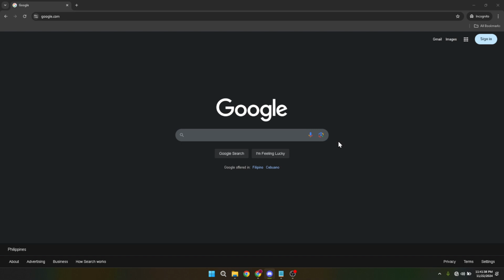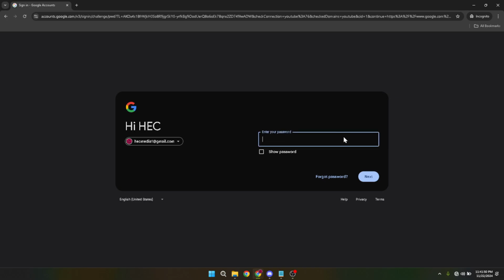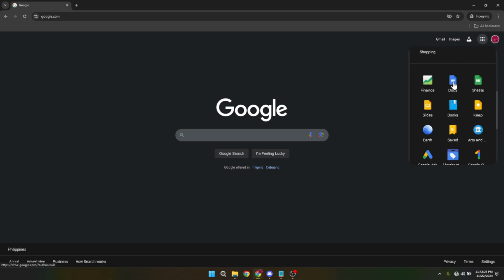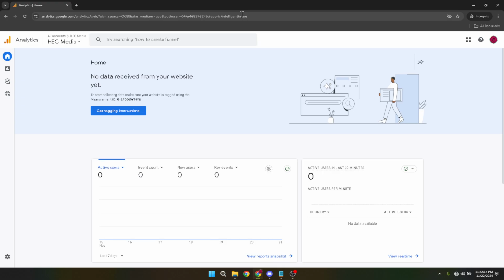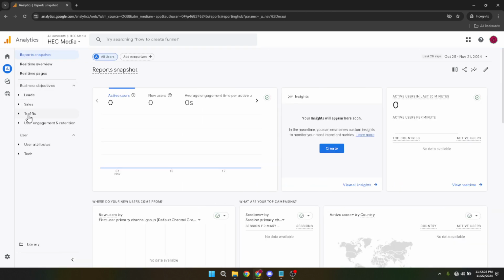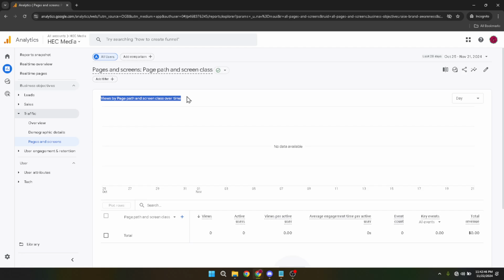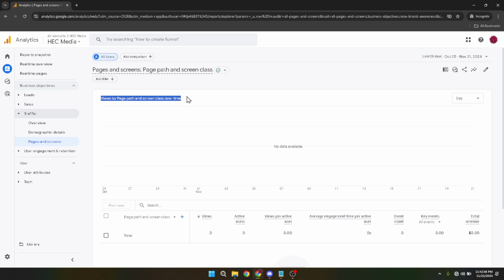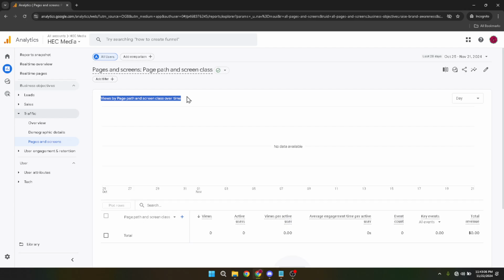How to Check Page Views on GA4 (Full 2024 Guide)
In today's video we will show you ga4,how to check page views in wordpress,how to check pageviews in google analytics,ga4 tutorial,how to increase page views on website,check pageviews of a single page,how to setup ga4,how to check webpage trend,how to change to ga4,how to change session timeout in ga4,ga4 event tracking guide,how to check bounce rate in google analytics 4,how to track monetization report in ga4,ga4 2024,how to ga4 migration,sessions and pageviews in ga4,ga4 events